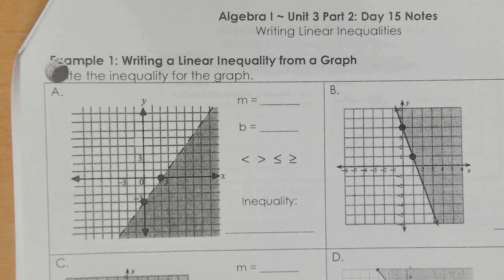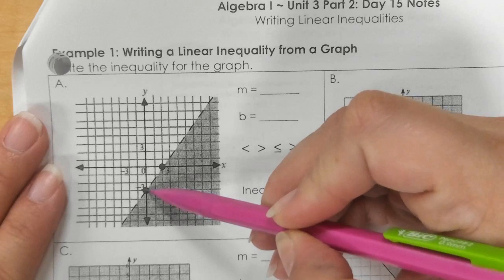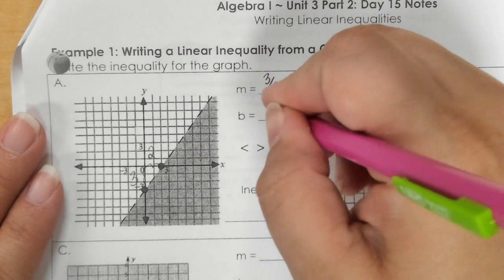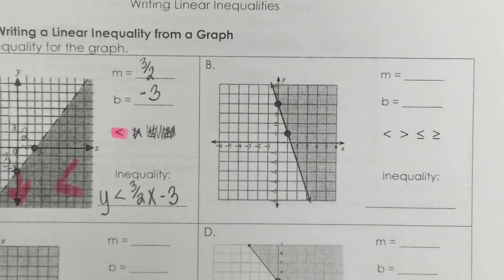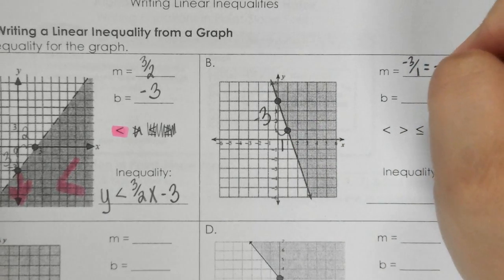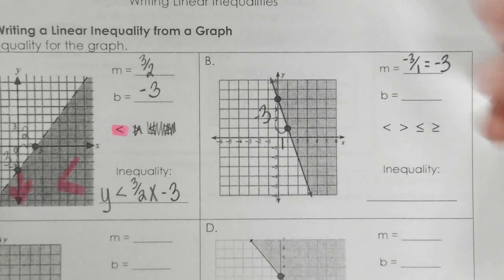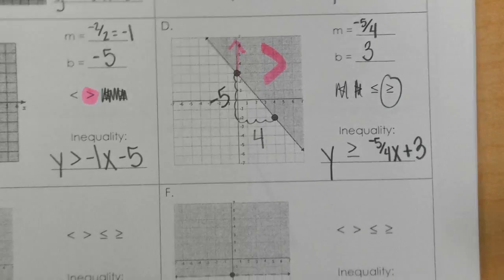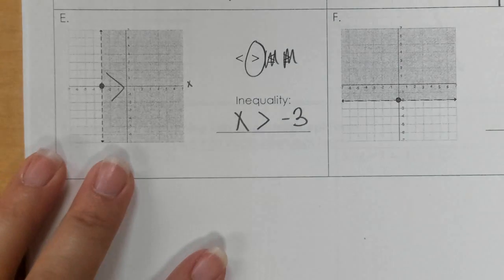Alg DB - U3 Day 15 Notes